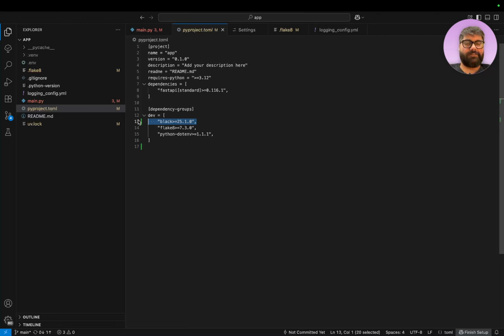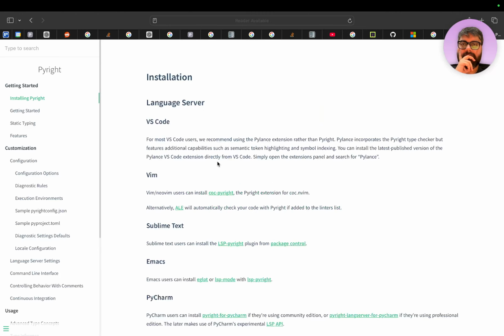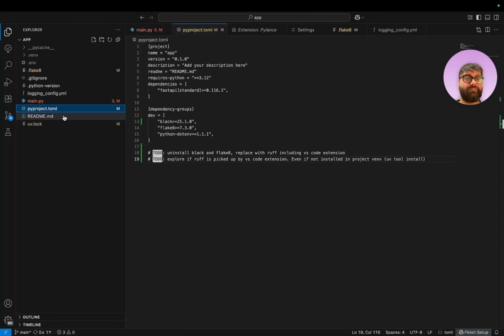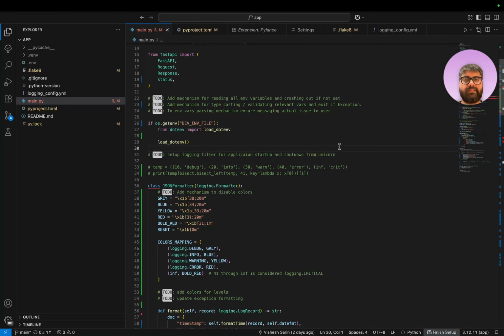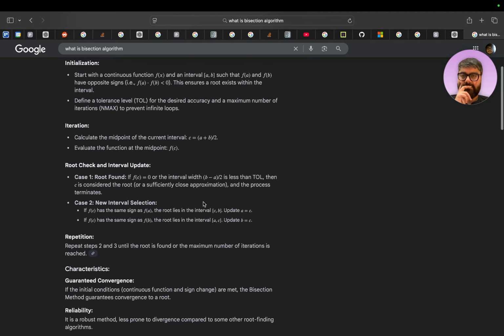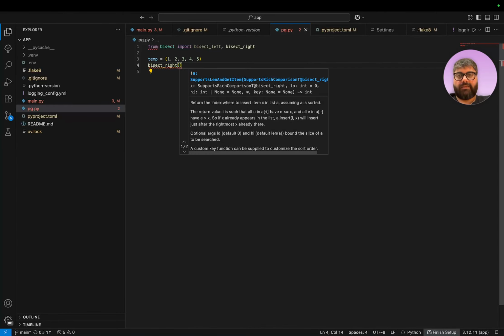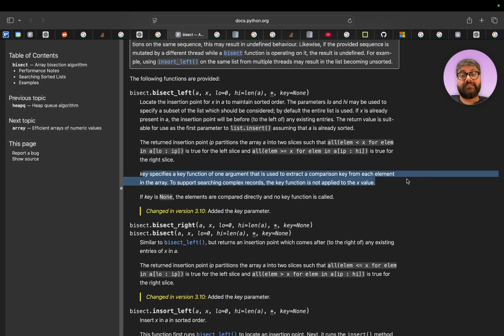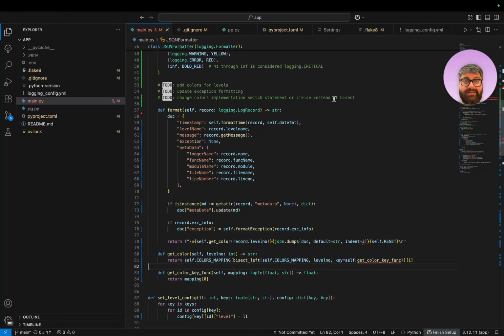BELIEVE - Building Apps with FastAPI and Python - Episode 10